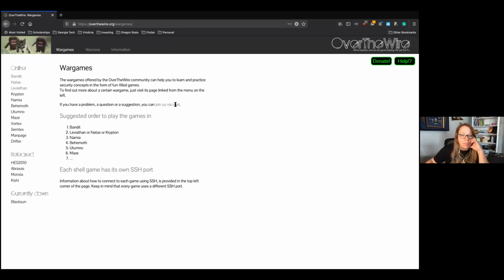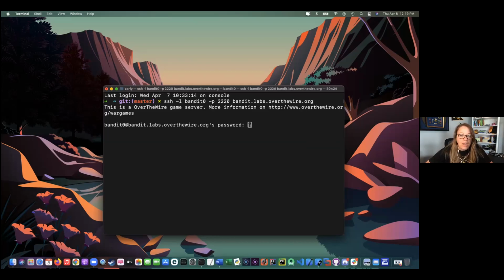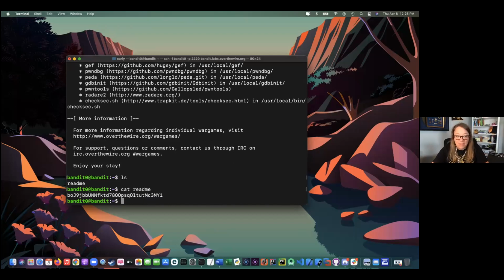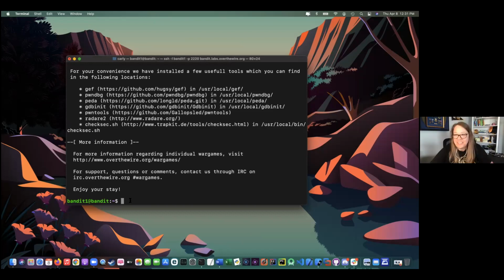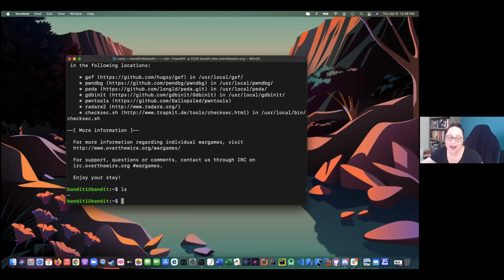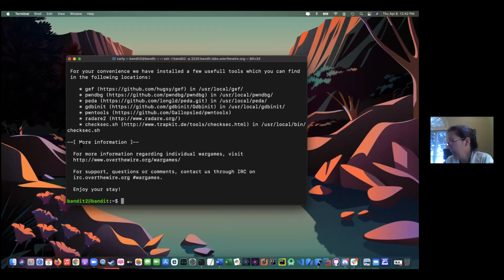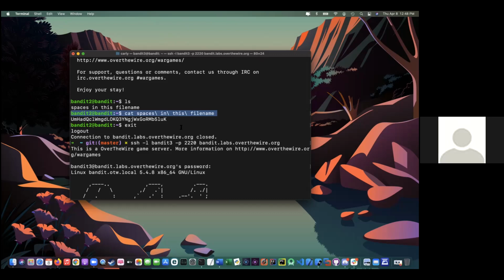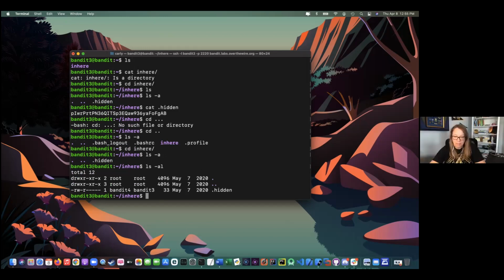banditLevel0Start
How to get started with overthewire.org
Getting started on bandit level 0- level 3.